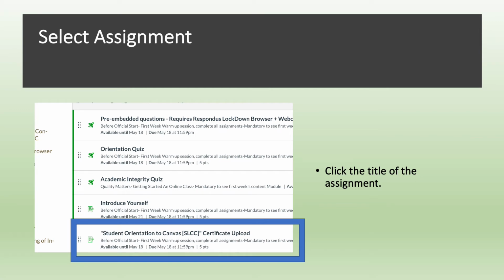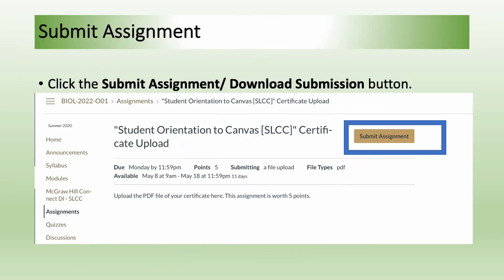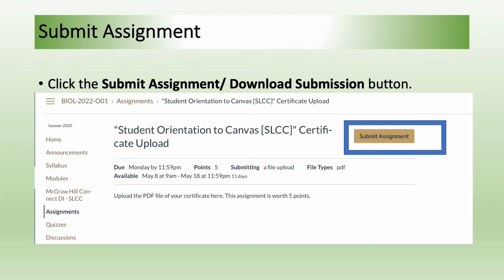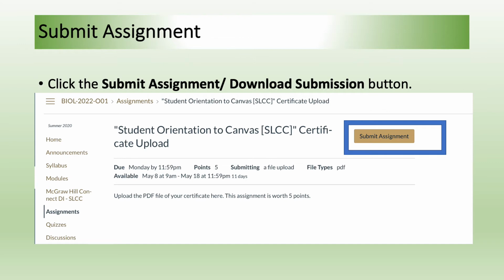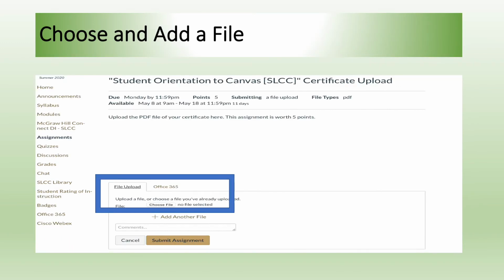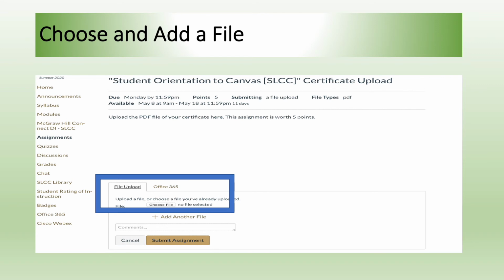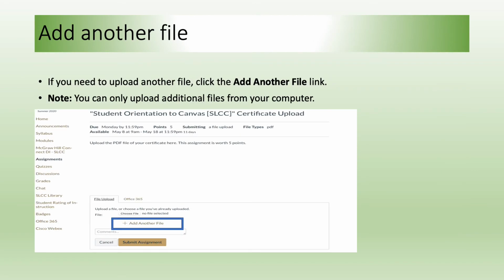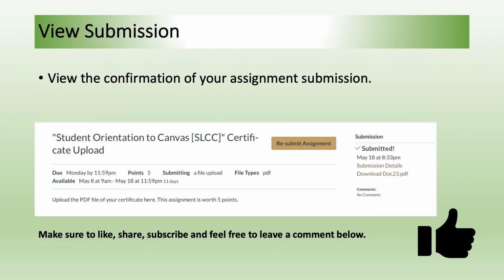Submit a file assignment in Canvas.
In this short video, I will show you, visually step by step how to download a file as an assignment submission in Canvas.